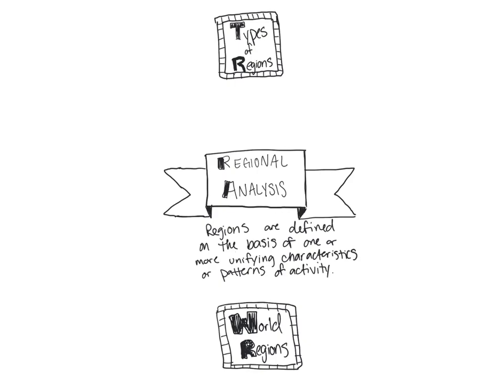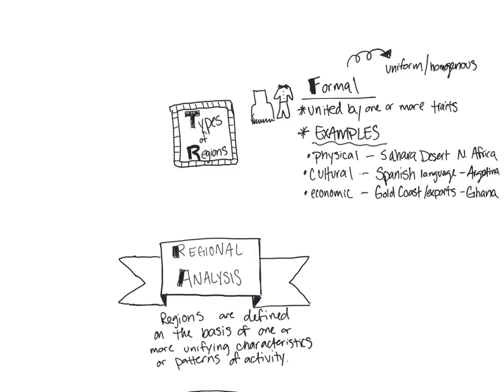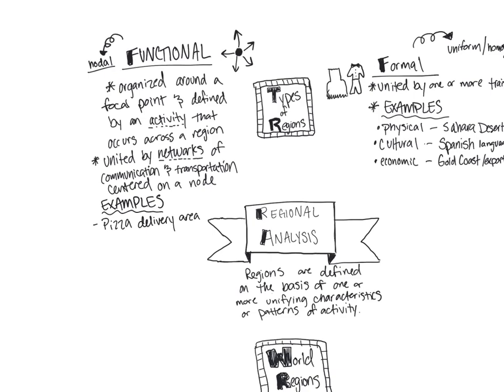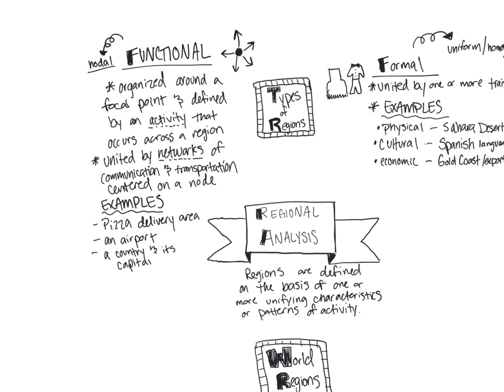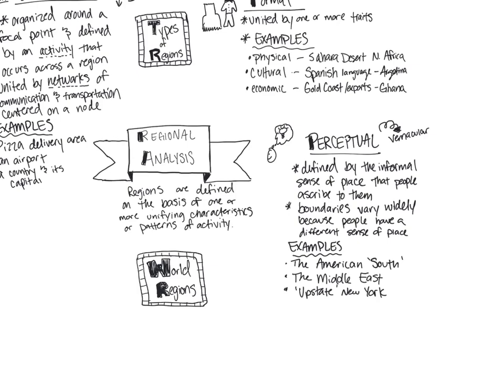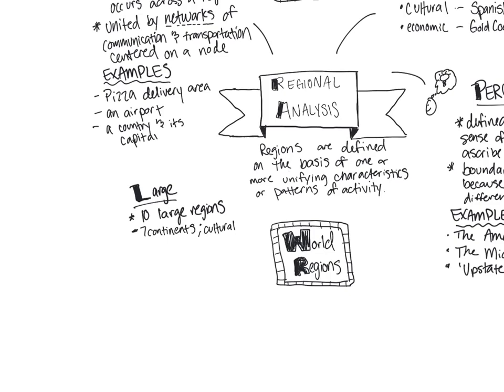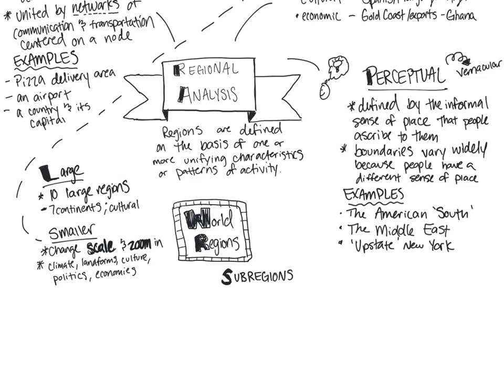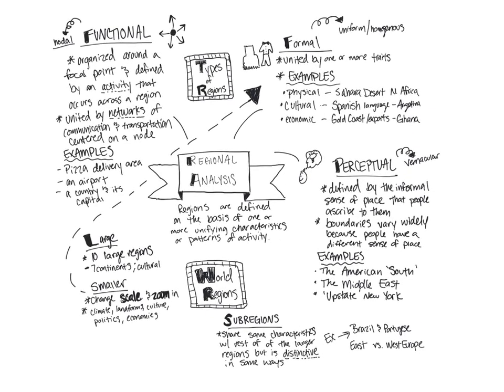Regional Analysis Notes